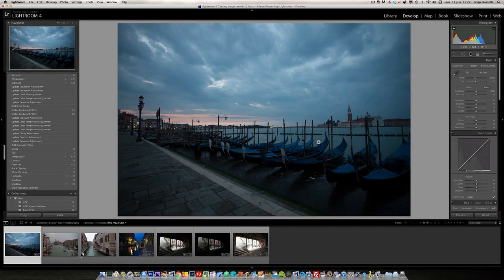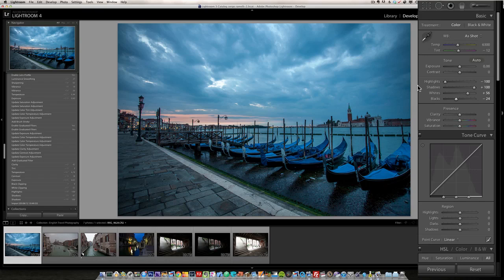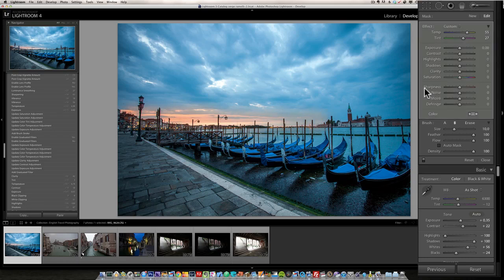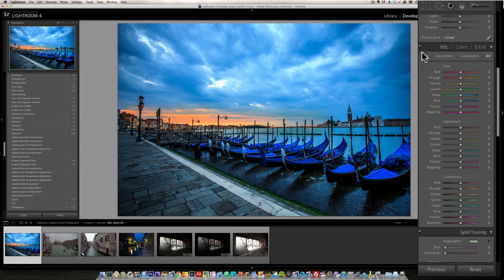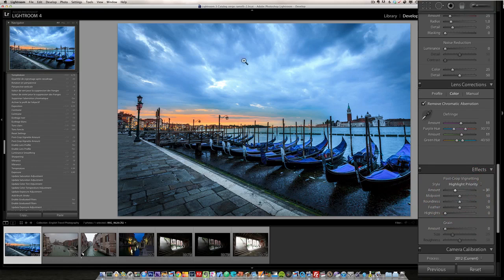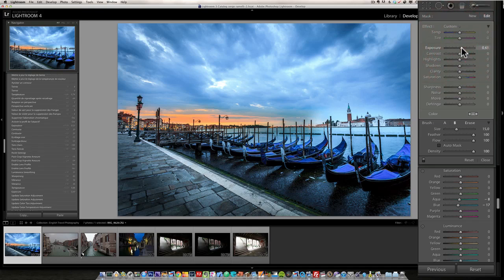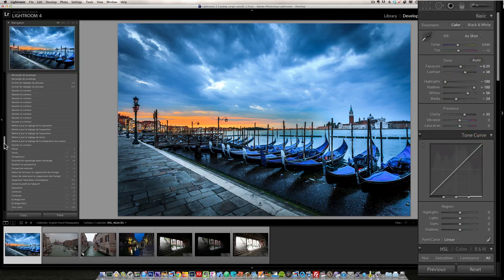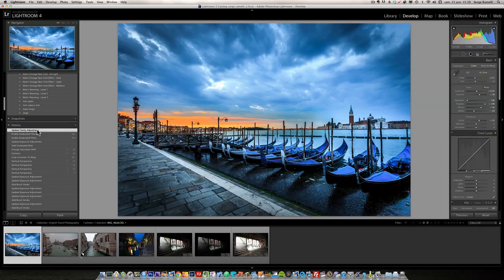Travel Photography Retouching Venice Sunrise Lighroom 4 tutorial by Serge Ramelli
USE LIGHTROOM 4 TO CREATE STUNNING TRAVEL PHOTOGRAPHY

This app will provide you 6 videos of 6 different retouching project from start to finish to get the maximum out of your travel photography. Sometime we travel far away and the weather is not liked we hoped, I will show you how to use Lightroom 4 to retouch your photos and make them a lot of more interesting.